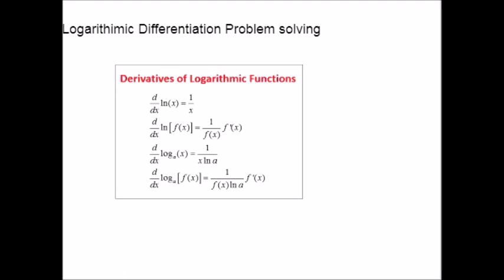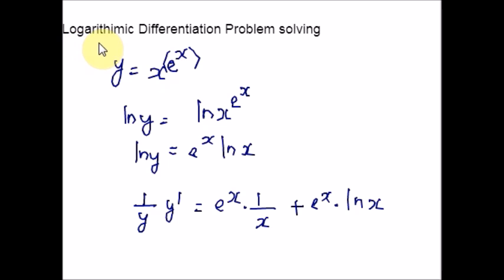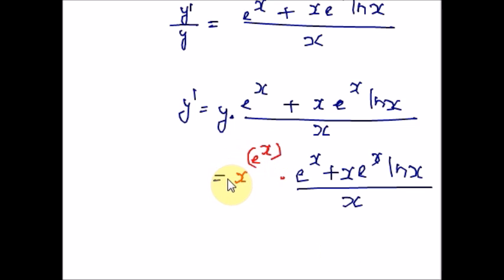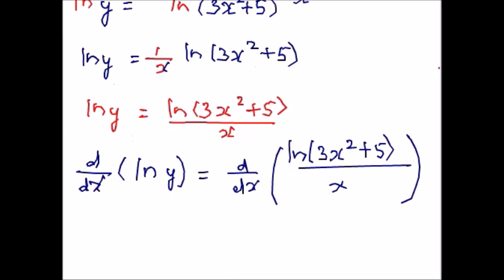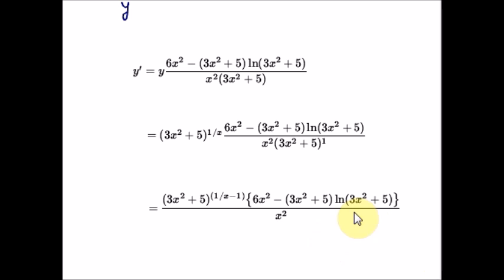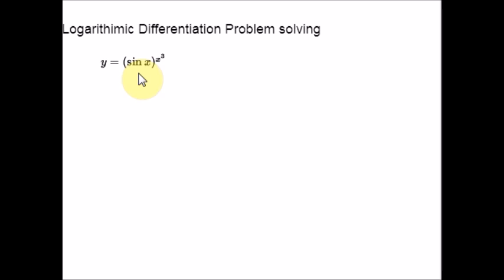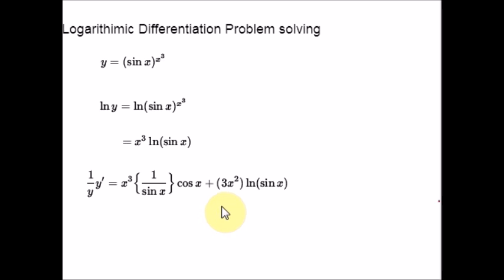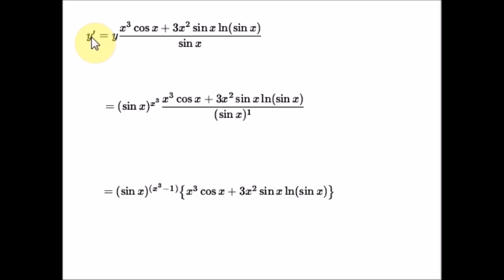Logarithmic Differentiation Problem Solving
Logarithmic Differentiation examples
Logarithmic Differentiation on polynomial function
Logarithmic Differentiation on trigonometric function
Logarithmic Differentiation